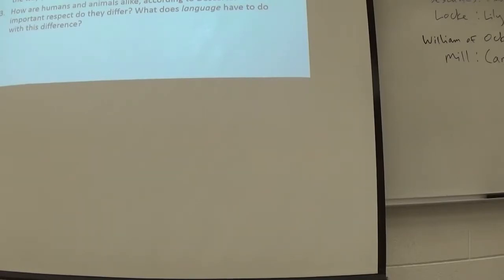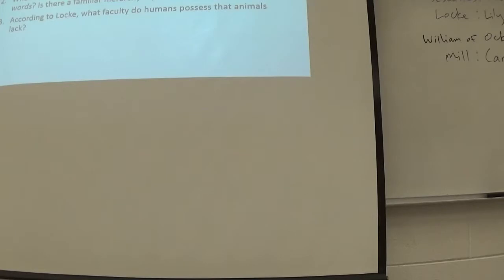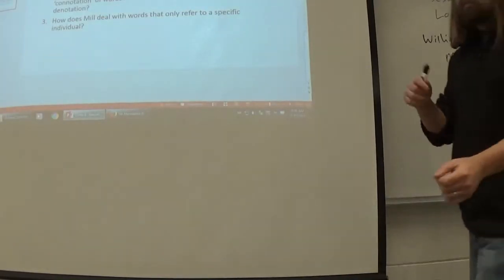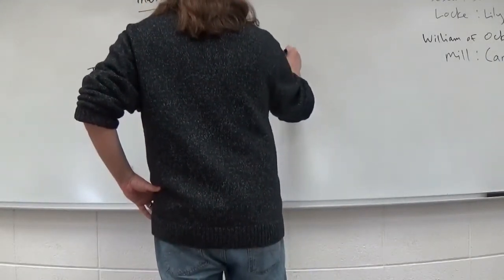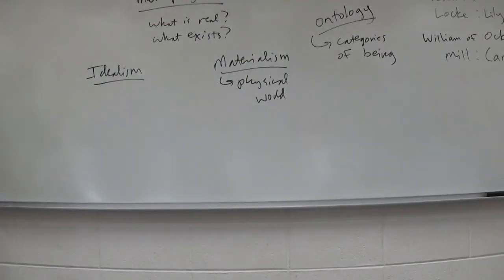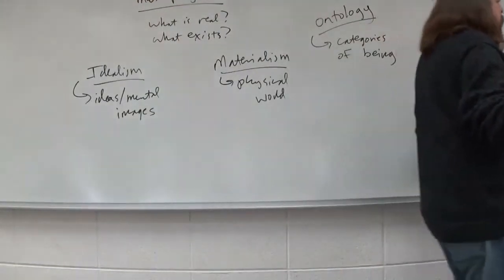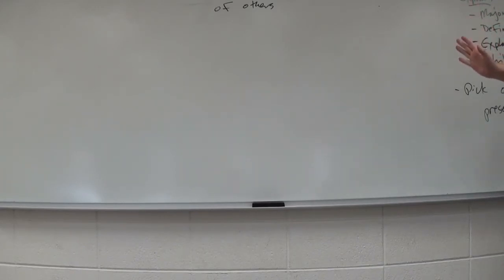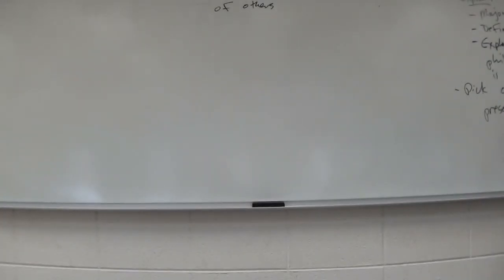Composition II Spring 2018 TTh Intro to Being & Reality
Class setup for debate on basics of metaphysics.